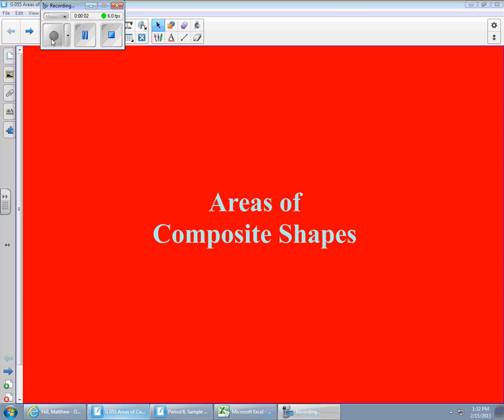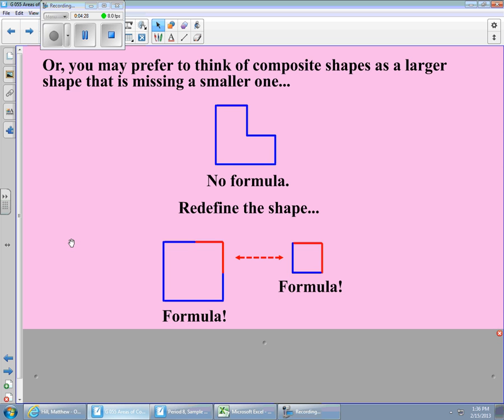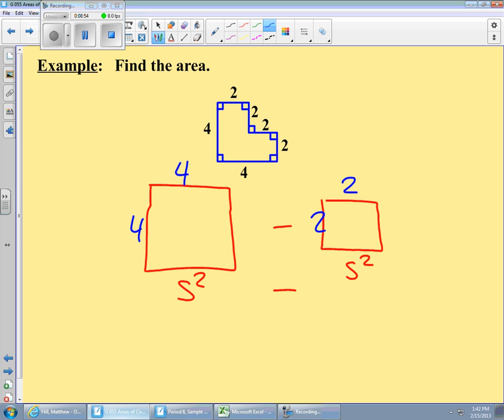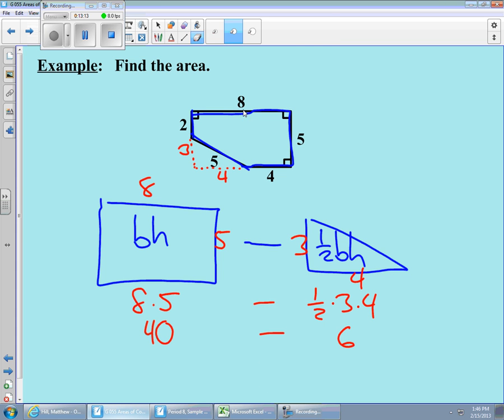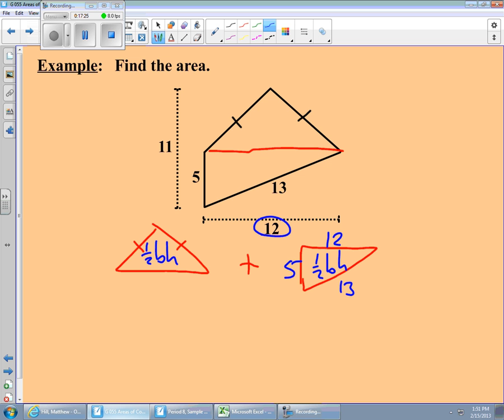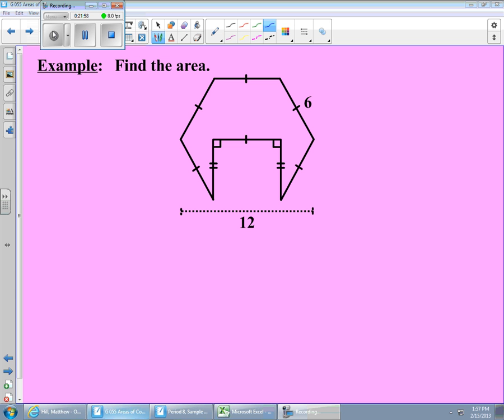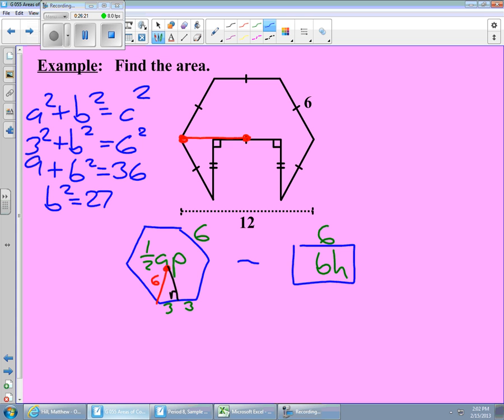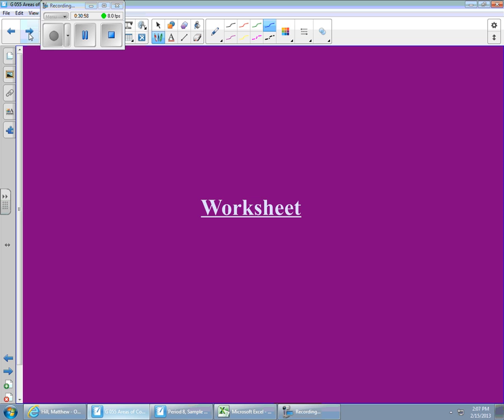2 15 13 G Areas of Composite Shapes